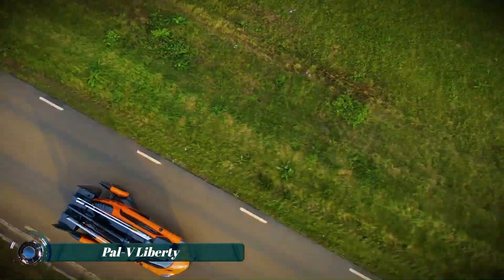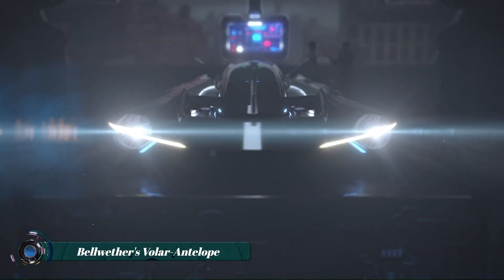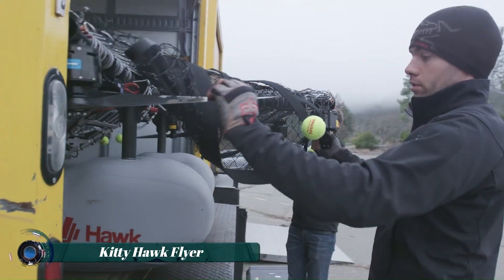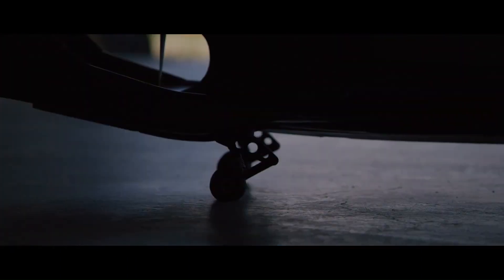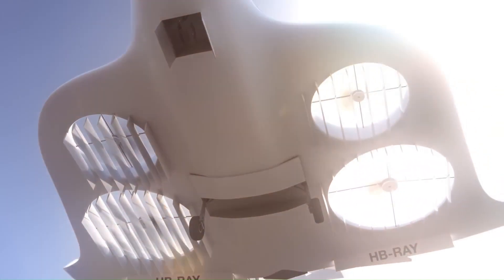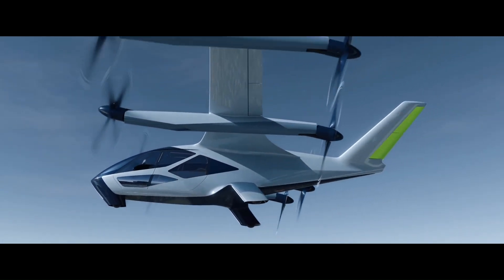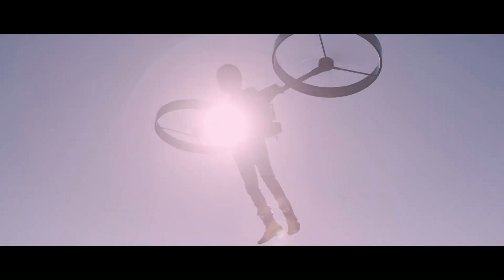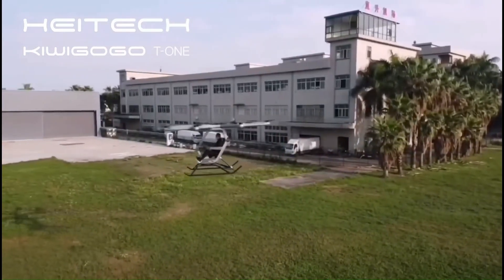Top 10 Unique Aircrafts and flying machines in the world